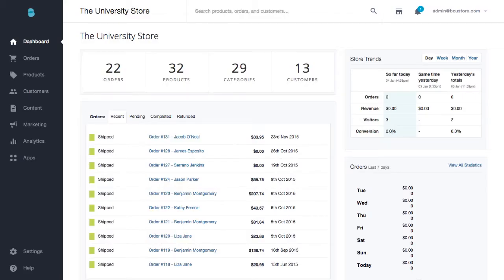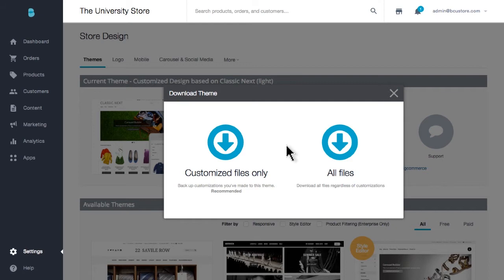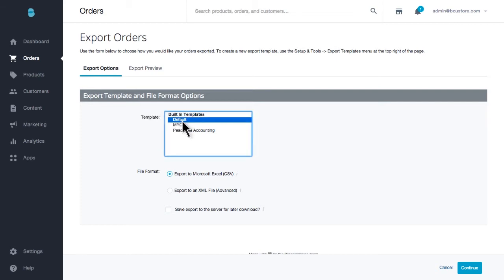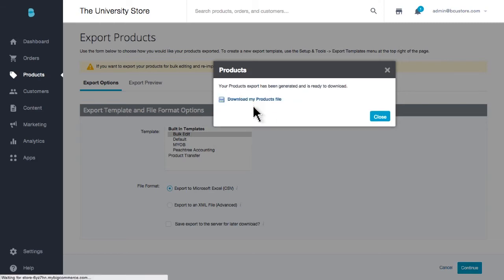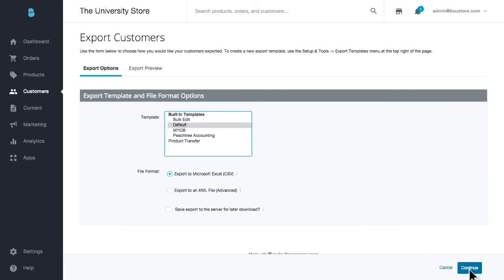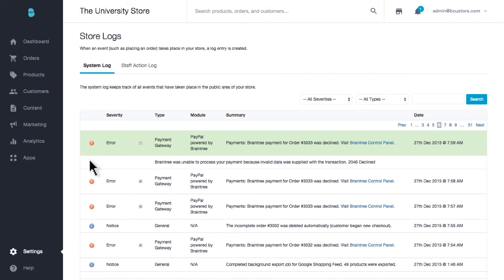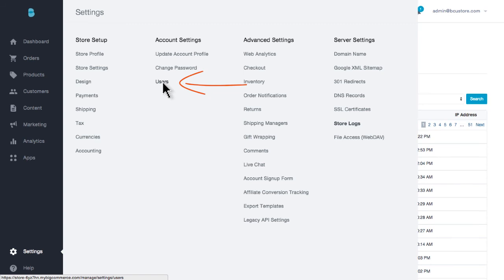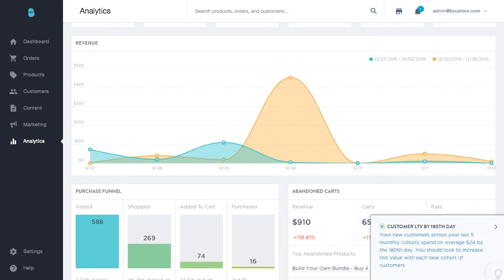Maintaining a Healthy Store - Manage Store | Bigcommerce University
There are a few administrative procedures you can perform within your Bigcommerce store that will back up your important data.  Maintaining a healthy store starts with you.  In this video we've compiled a few quick tasks you can perform to rest assured that your store is always running like a well-oiled machine.

Jump to...
Back up your theme customizations (0:48)
Exporting your store's order information (1:36)
Export products and product images (2:12)
Accessing your store's database via WebDAV (2:50)
Export your customer information (3:00)
Monitoring Store Logs and Staff Action Logs (3:40)
Adding Users (employees) to your store (4:52)